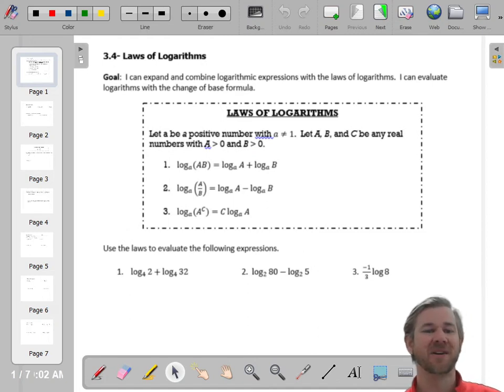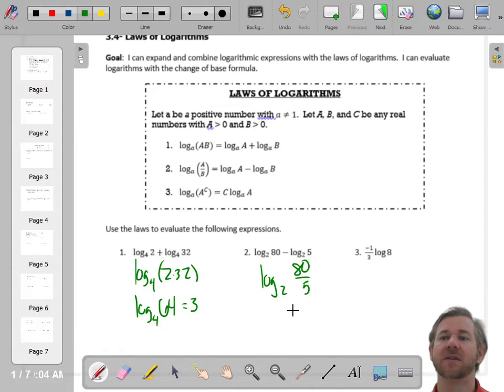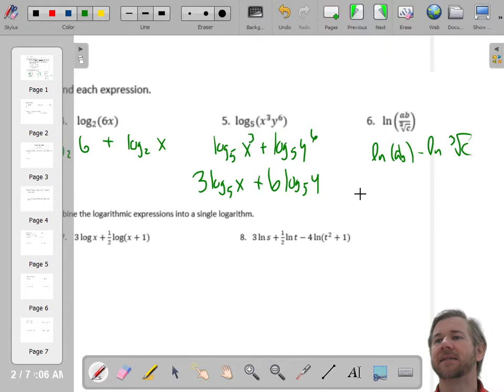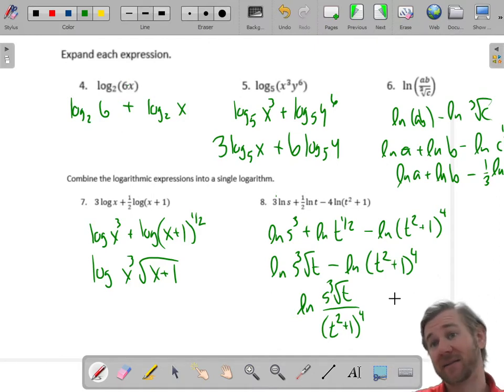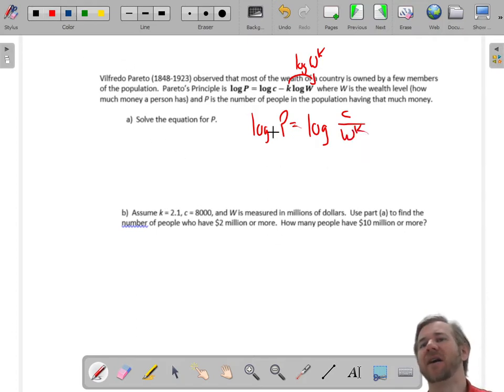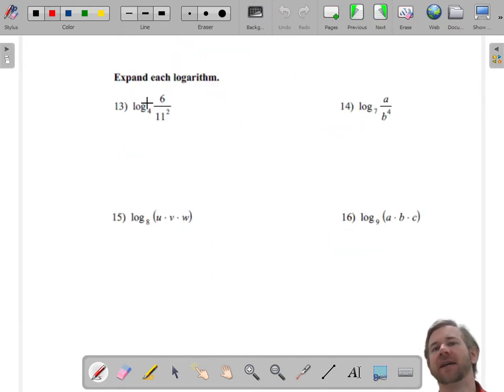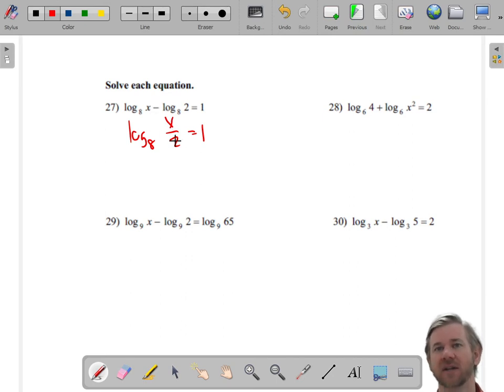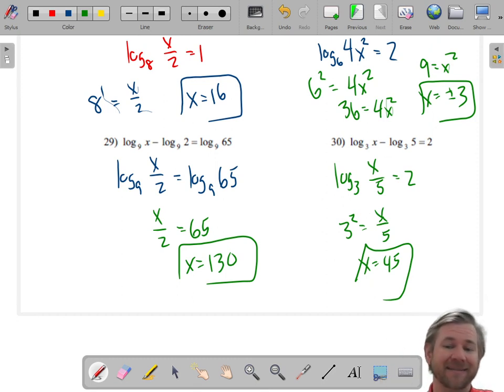3 4 Log Rules Intro